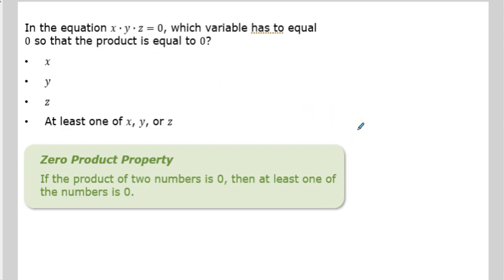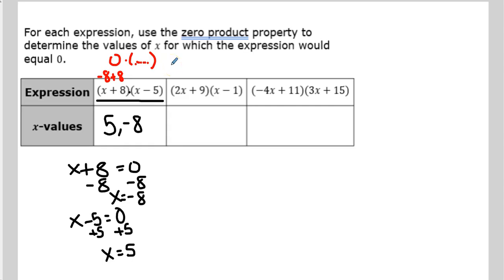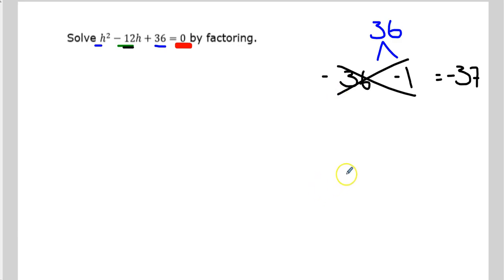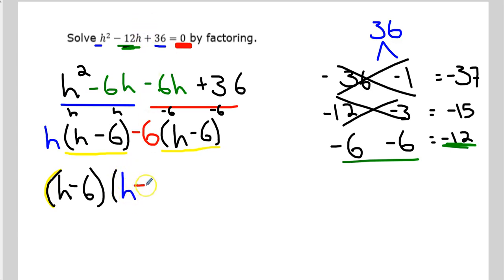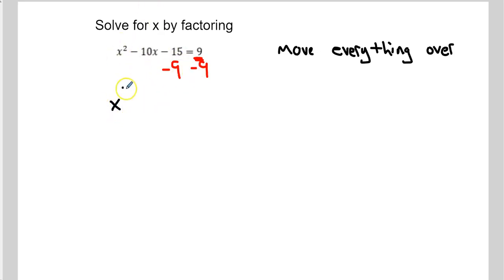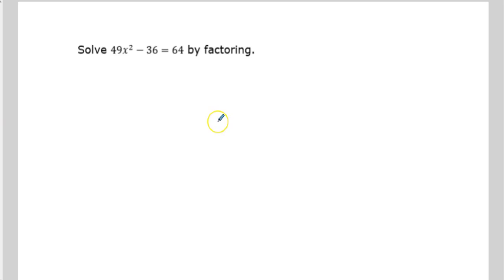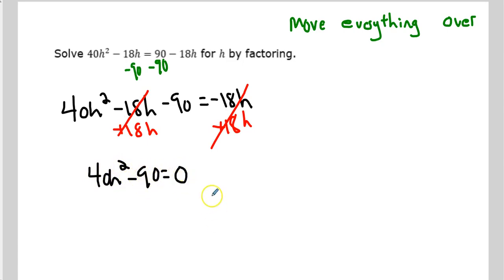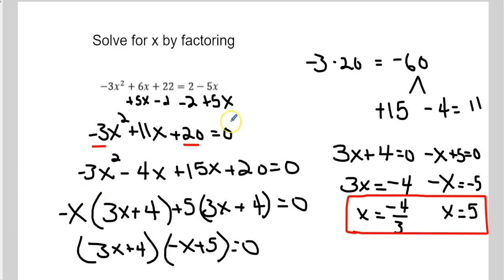Solving Quadratic Equations by Factoring Algebra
This is part 2 of a video on factoring. We will now take our factors and learn how to solve, and turn them into solutions. You can obtain the factors using box or grouping method. Either way your factors and solutions should come out to match those in the video.